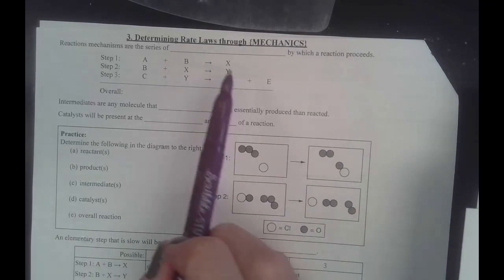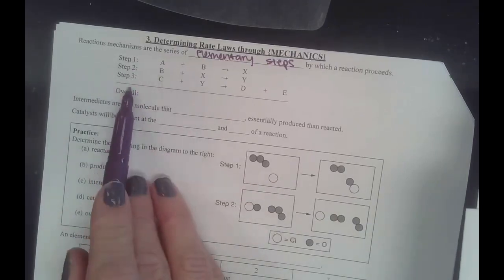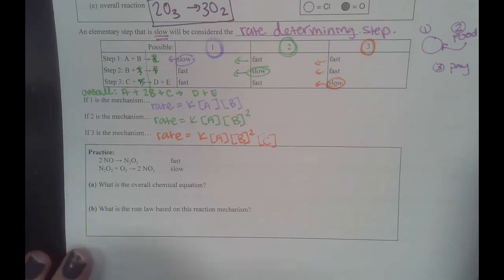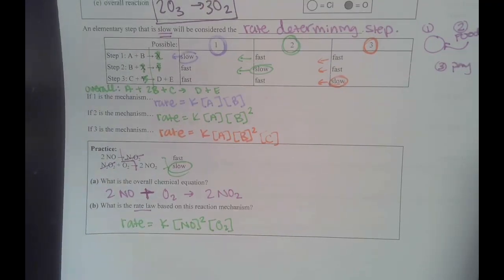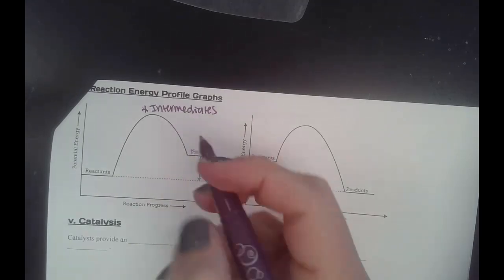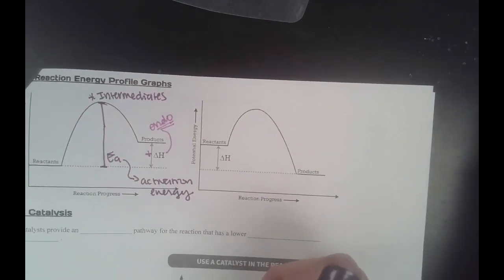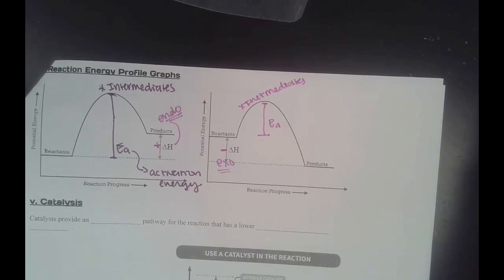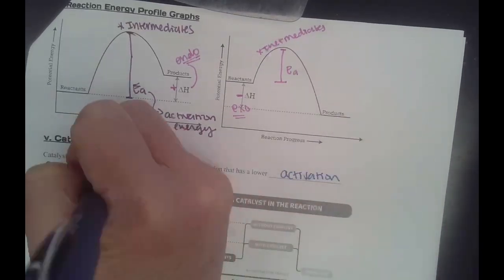Friday 12.8 Kinetics Notes